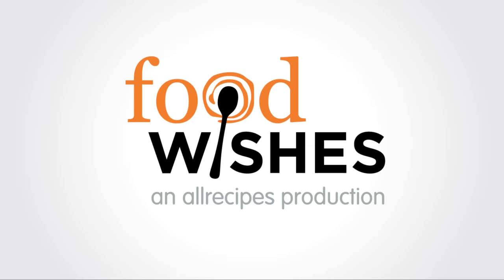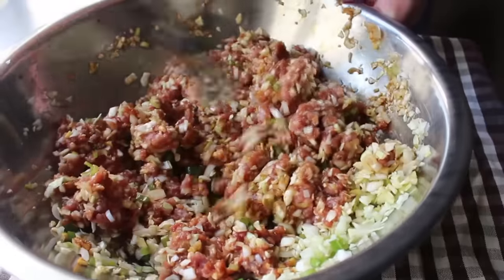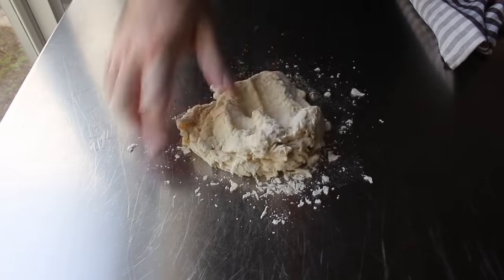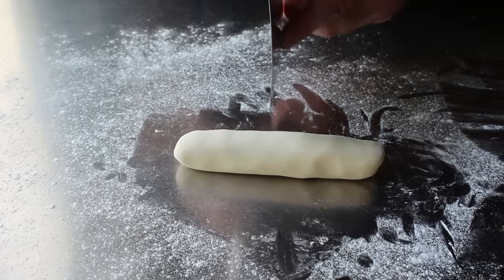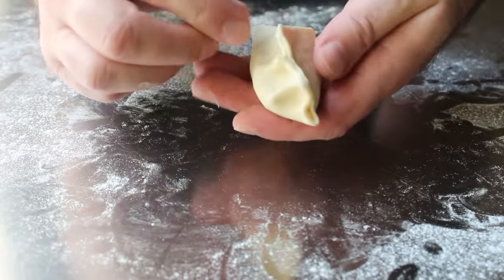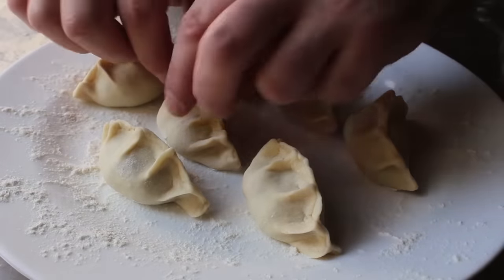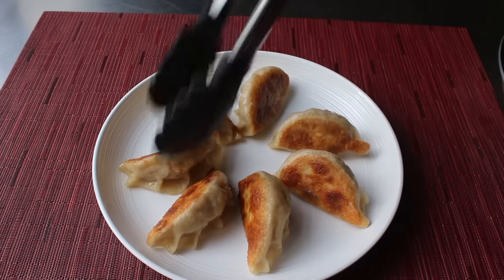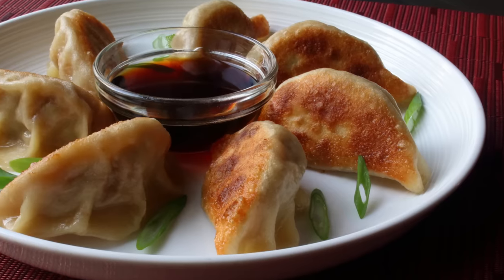Perfect Potstickers - Easy Pork Pot Stickers Recipe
Learn how to make Perfect Potstickers! for the ingredients, more information, and many, many more video recipes. I hope you enjoy this easy Pork Pot Stickers recipe!